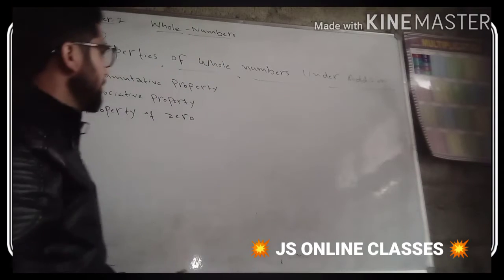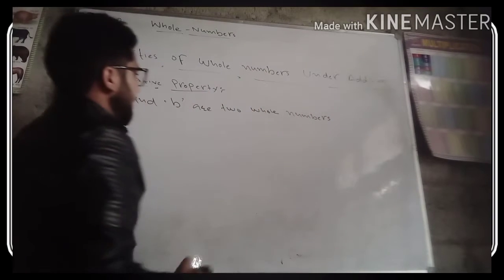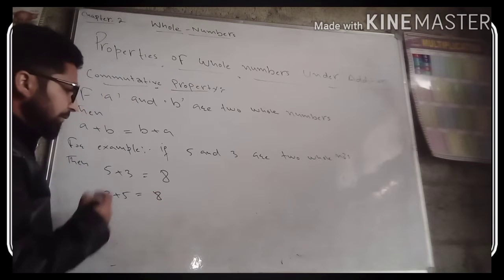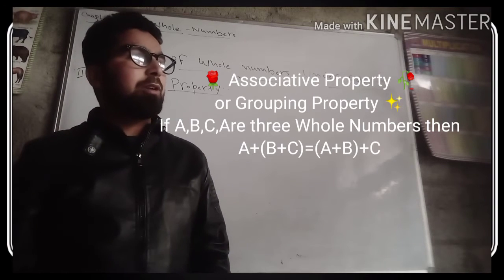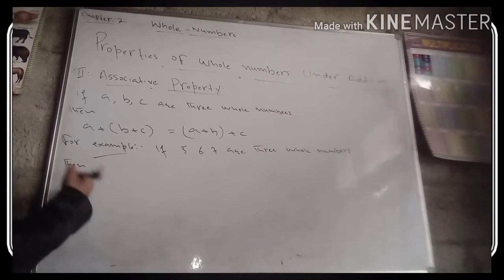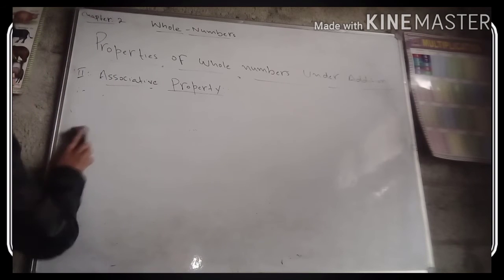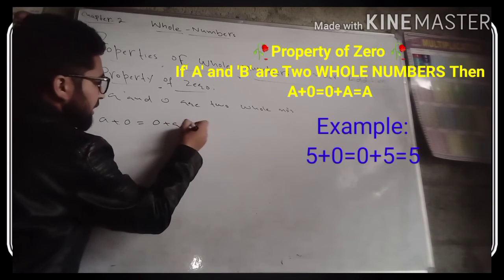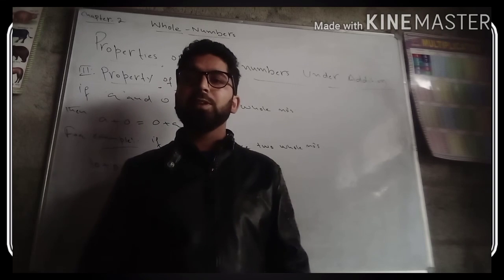properties of Whole Numbers Under Addition# Commutative Prop._Associative prop-Prop.of Zero#Jafar#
dear students in this video I am gonna show you the properties of Whole Numbers Under addition
   Commutative property
Associate property
property of Zero